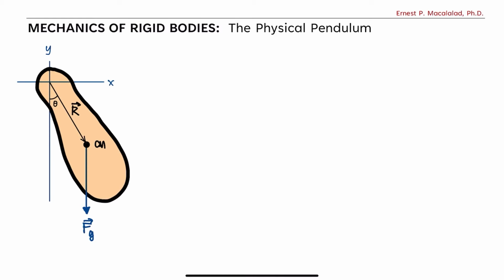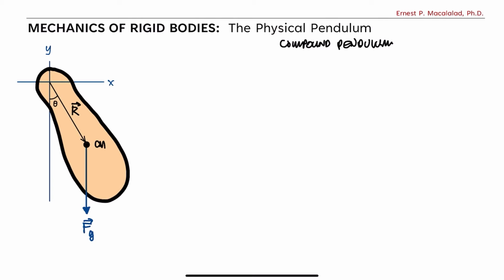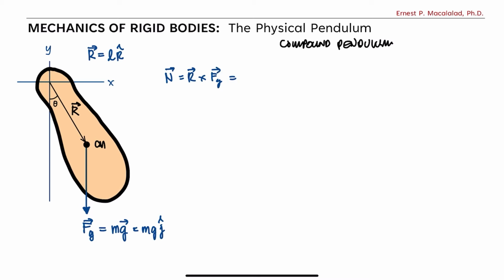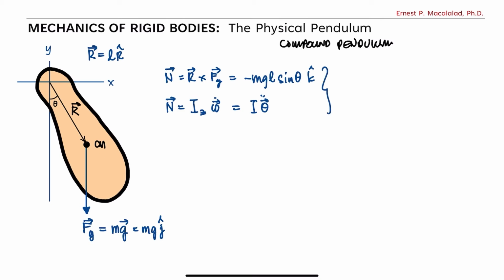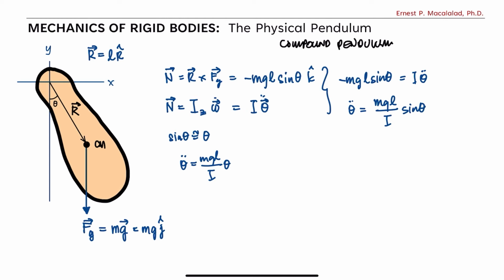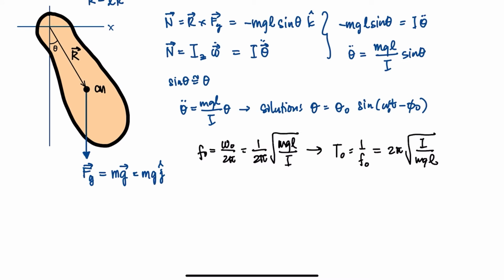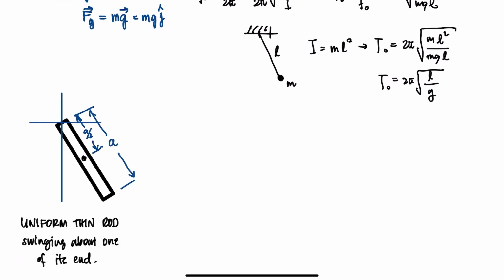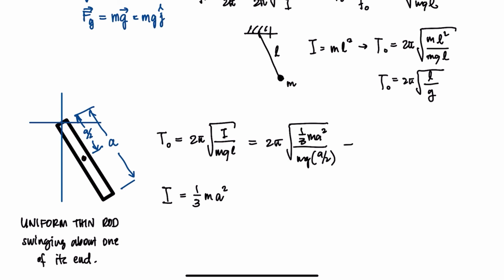Mechanics of Rigid Bodies: The Physical Pendulum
THEORETICAL MECHANICS
*** Correction ***
There should be a negative in front of "(mgl/I)sin(theta)".

Analytical Mechanics
7th edition
Chapter 8 Mechanics of Rigid Bodies: Planar Motion
8.4 The Physical Pendulum